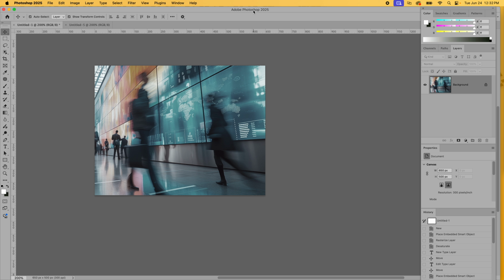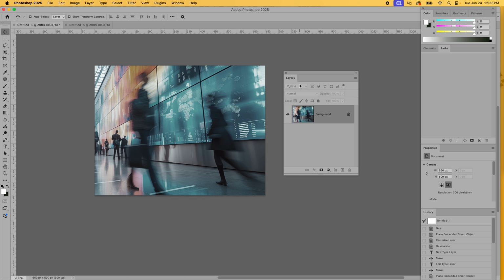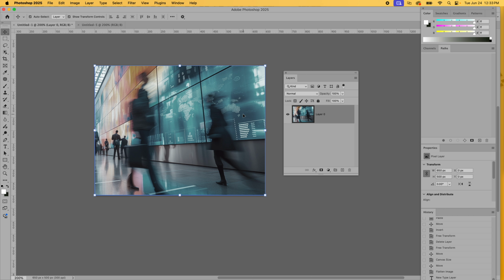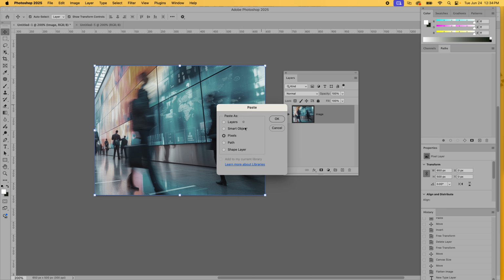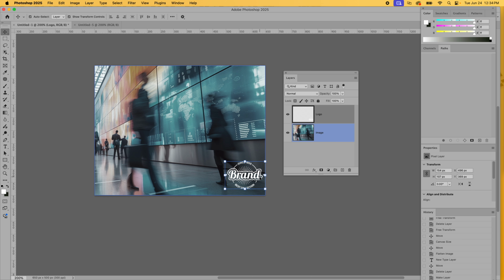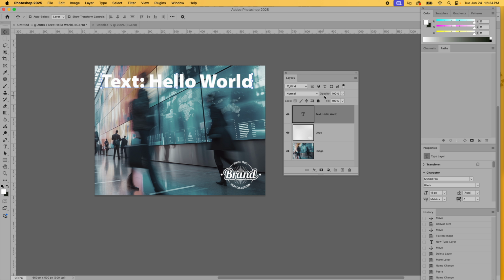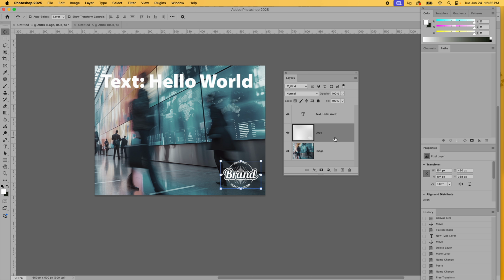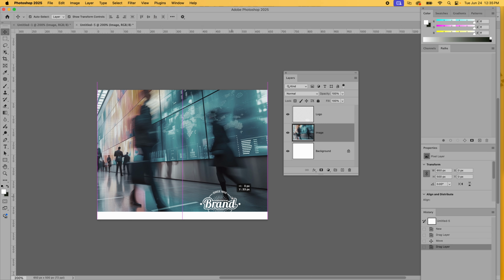How Layers Work in Photoshop (Rename, Stack, Move, Unlock & More)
New to Photoshop? This tutorial breaks down how layers work—the most important part of Photoshop’s workflow. You'll learn how to create, rename, delete, and move layers, including what makes a Background layer different and why Photoshop sometimes gives you that annoying message:

“The currently selected layer is a Background layer. You cannot move a Background layer, or change its stacking order…”

We’ll also cover how to bring in artwork from Illustrator, how to manage text layers, and how to move layers between documents. Whether you're editing photos or building designs, mastering layers is where it all begins.